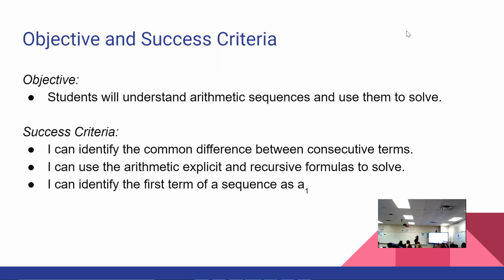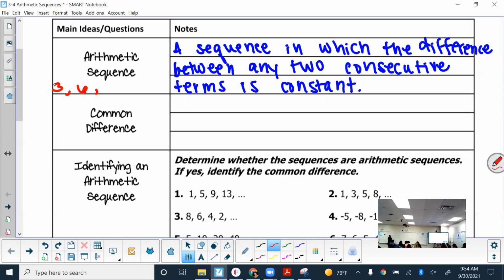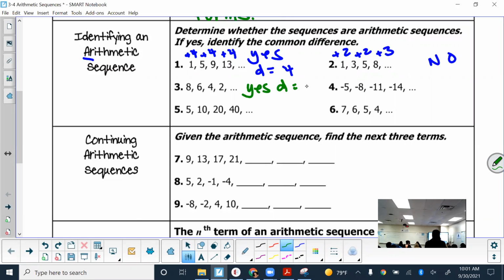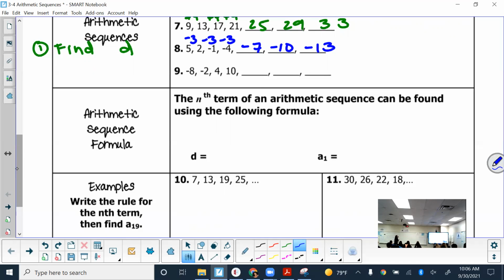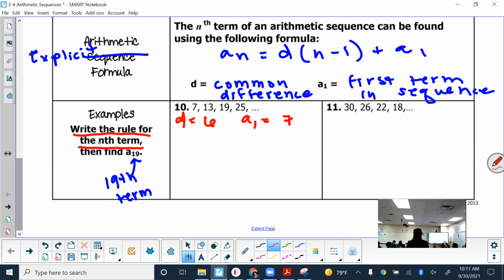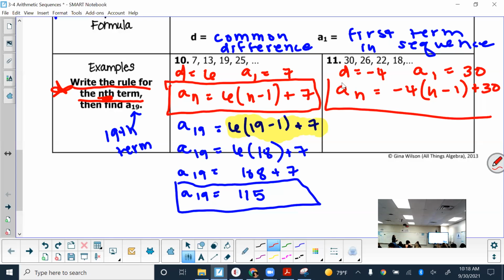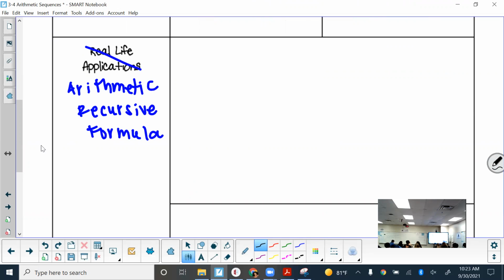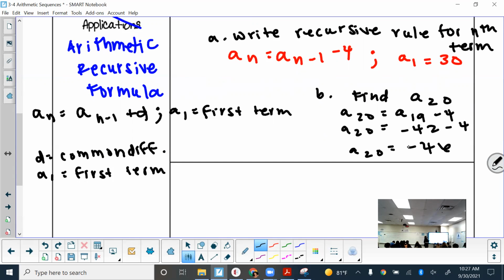Arithmetic Sequences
Lesson 3-4 Arithmetic Sequences